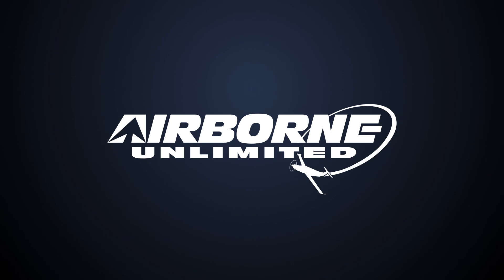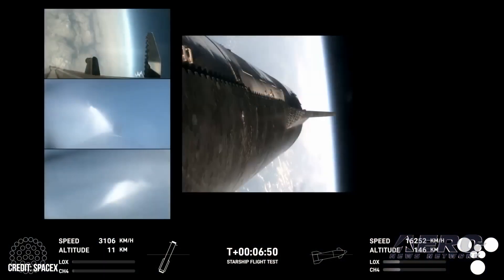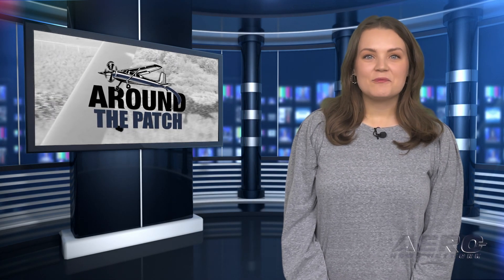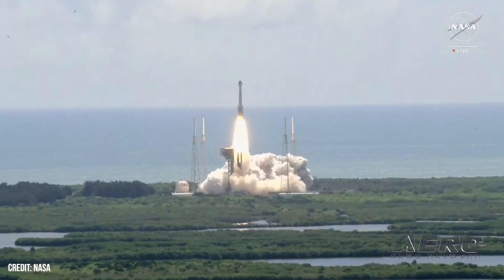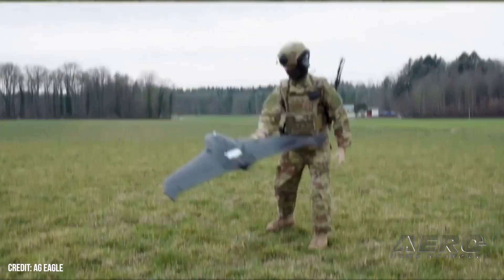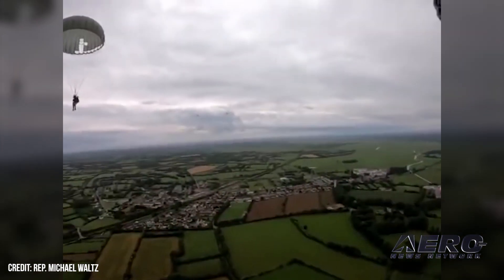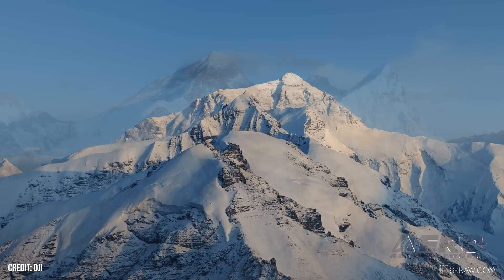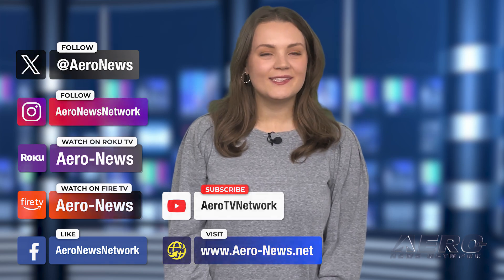Airborne 06.07.24: Starship Stuns, D-Day Jumps, DJI at Mt Everest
Also: Starliner Launches, Boeing Loses Suit, AirVenture Gains Lancaster, AgEagle Sale

Starship’s 4th Flight test was an engineering and visual success... providing a visual feast along much of the 66 minute journey. Starship successfully lifted off at 7:50 a.m. CT from Starbase in Texas, and completed a full-duration ascent burn. The booster’s flight ended with a landing burn and soft splashdown in the Gulf of Mexico. A handful of congressional Republican vets took a leap from a vintage C-47 Skytrain in Florida, commemorating the 80th anniversary of the beach landings on D-Day. A team of House Republicans was set to jump out of a C-47 Skytrain in commemoration of D-Day's 80th Anniversary, joined by a delegation to Normandy, France. DJI has made the first delivery tests on Mount Everest for some serious bragging rights. The company joined hands with Nepalese drone specialist Airlift, making use of the infamously brutal climate in order to show off its FlyCart 30. The little drone is able to haul 33 lbs of payload at a time even at altitude near the mountain. The FlyCart was able to haul a trio of oxygen bottles and 1.5 kilos of other supplies from the Everest Base Camp at 5,300 feet, all the way up to Camp 1. All this -- and MORE in today's episode of Airborne-Unlimited!!!

Airborne 06.07.24 is chock full of info in this Daily News Episode, Friday, June 7th, 2024... Presented by Aero-TV veteran videographer and Airborne Host Holland Lee. Holland is supported by ANN Chief Videographer Nathan Cremisino, as well as ANN CEO/Editor-In-Chief Jim Campbell. This episode covers:

Starship’s Stunning Fourth Test Flight
Lawmakers Jump for D-Day Anniversary
DJI Continues Ops Near Mt Everest
Starliner Launches on First Crew Test
Boeing Chips a Nail in Suit Loss Against Electric Aircraft Startup
AirVenture Gains Lancaster Appearance
AgEagle Announces Sale to UAE Distributor